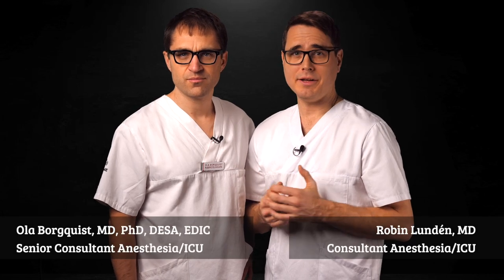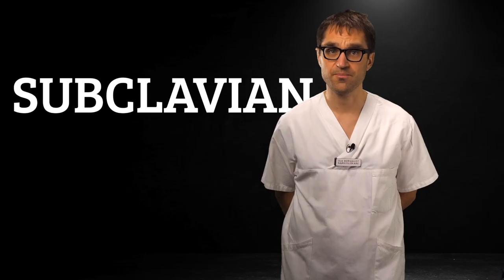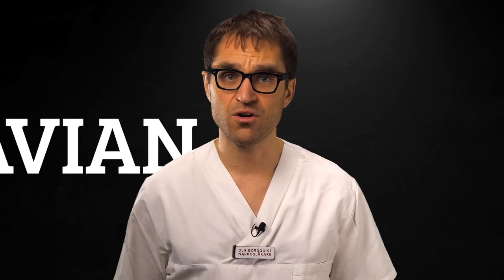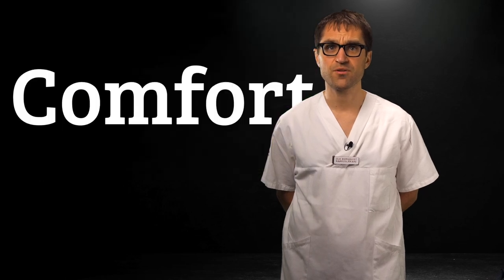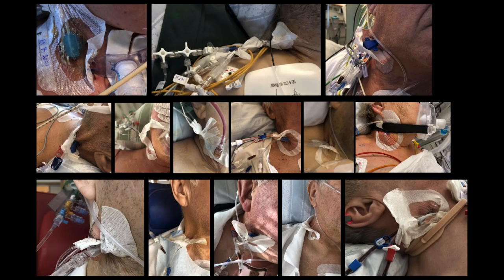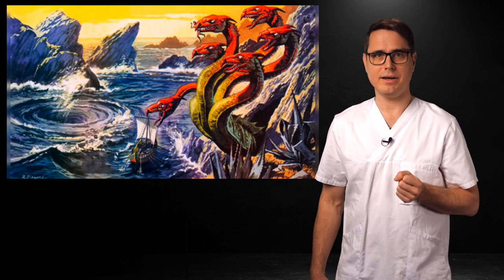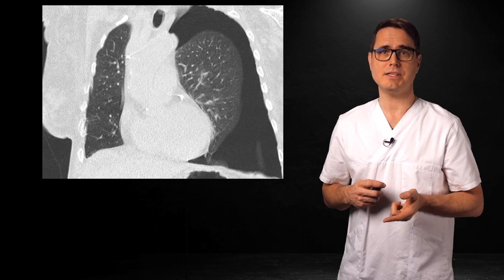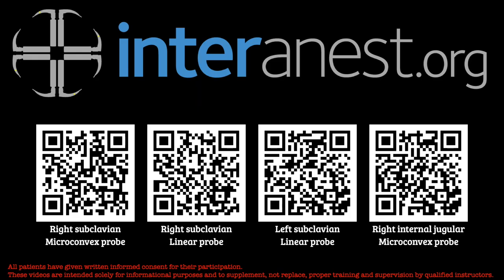Central Line Academy: Introduction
Learn about our preferred approach when placing central lines. This video is a brief introduction to our Central Line Academy which is a set of instructional videos on central line placement.
Robin Lundén and Ola Borgquist are central line ninjas at Skåne University Hospital in Lund, Sweden. They would love to come to YOUR department for teaching on-site!